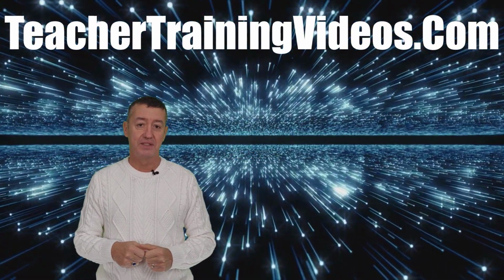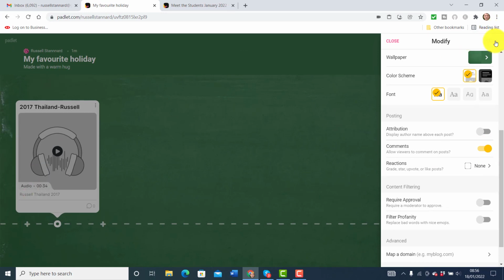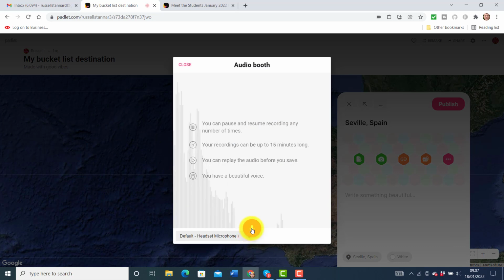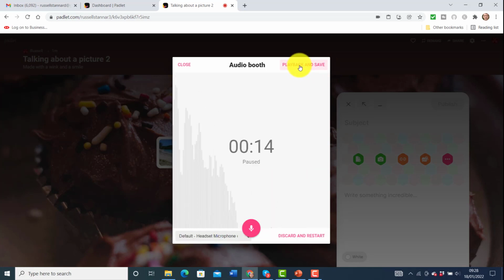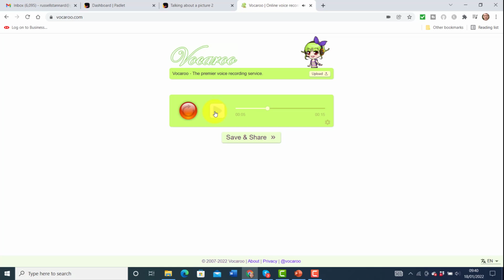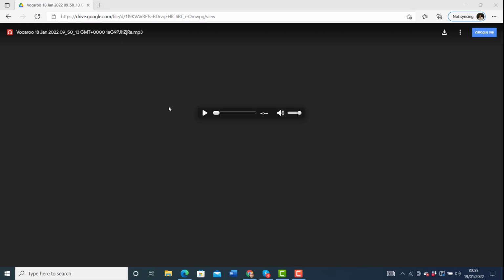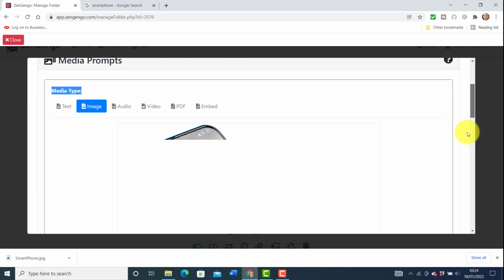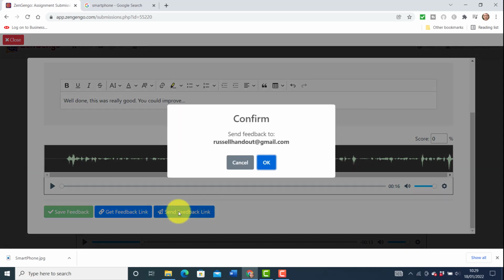5 ideas for developing fluency in language students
Explore 5 innovative ideas to help language students develop fluency and boost their confidence in speaking!

5 ideas for developing fluency for language teachers
00:00 5 ideas- Developing fluency in language students
00:48 5 ideas- Using Padlet
05:07 5 ideas- Ideas and tricks with Padlet
06:34 5 ideas- Using the map
11:05 5 ideas- Using pictures
14:52 5 ideas- Vocaroo-recording
18:58 5 ideas- Sharing your recording
20:44 5 ideas- Zengengo-speaking activities
25:23 5 ideas- Students accessing the activities
27:18 5 ideas -Feedback
29:12 5 ideas- Audio Recording
32:18 Thanks for watching

Ideas for language teachers how to improve student's fluency in language lessons. Russell Stannard is coming up with some interesting ways of developing student's speaking in any language. In this video you will learn different types of activities you can do with your students in the class or online teaching using 3 different platforms.
Firstly, we will look into Padlet, a tool that can be used for free and Russell will show you how you can create an audio activity that is completely for free. Padlet has also loads of speaking options and you will see some examples like Timeline, Canva or Map. A great tips how to get your students into recording themselves which is a brilliant way to practice speaking the language and to get great material which can be used in the classes.
Secondly, Russell will teach you some advanced ideas how to do recordings using another free tool-Vocaroo. Vocaroo is very easy technology, available to everybody and most importantly you can record yourself quickly by pressing one button. The audio can be downloaded as a MP3 file which can be easily send by email to the teacher. But this is only one option, there are many more ideas how you can use Vocaroo with your students and in this video you will learn some of them.
Finally, we are going to look into one of the most powerful technology available online for language teachers - Zengengo which offers very wide choice of activities. This technology, however isn't for free but it is one of the most impressive tools available online for teachers made by teachers.
Russell will focus on some speaking activities, not only how to set them up but also how to give a feedback to students when they do the speaking exercises. Some great examples on how to do audio-recordings and how to provide the feedback.
This video is for language teachers who are looking for alternative ways of running their language classes, full of great tips how to use some of the well known platforms to create amazing speaking activities. This video concentrates mainly on audio recording technologies and how the material can be used by the students and by the teachers. It also includes ideas about giving feedback to the students.